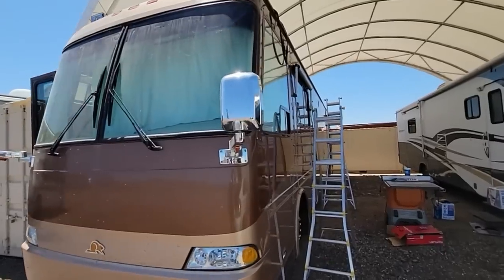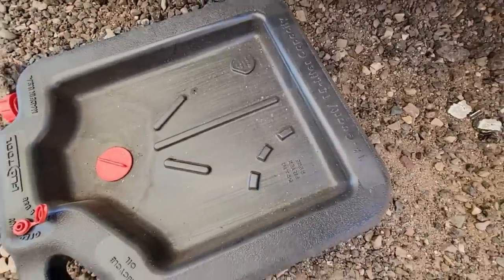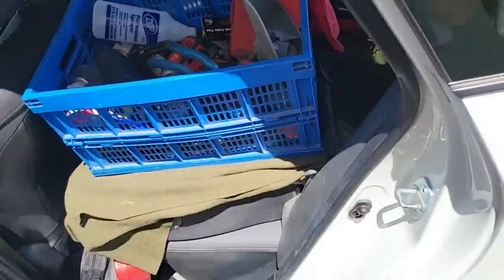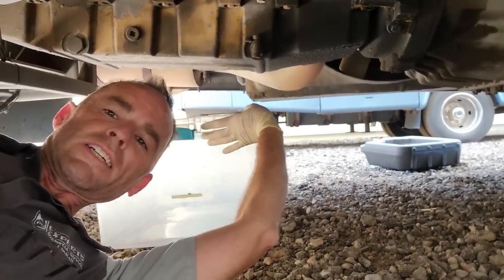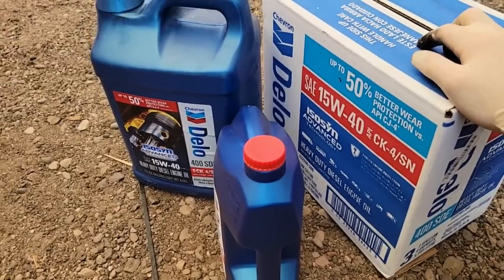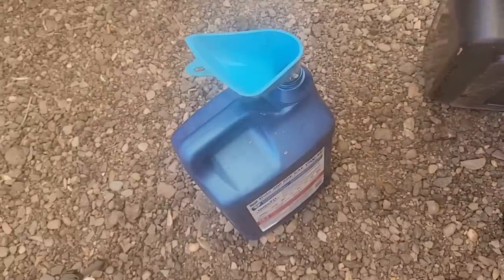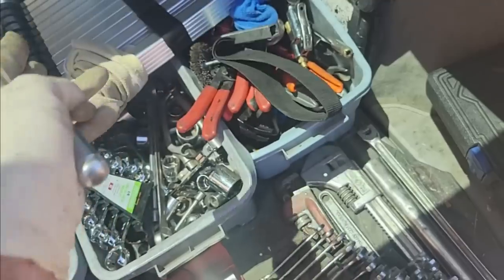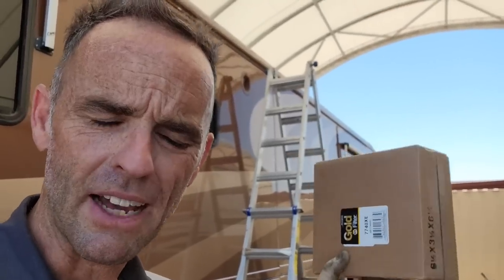Servicing the Cat C-12 and Allison 4000MH Transmission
In this video, I will change the engine oil and transmission filters and oil on my 2001 Beaver Patriot Thunder. I was hot and I was in a hurry if you are unhappy with my process.